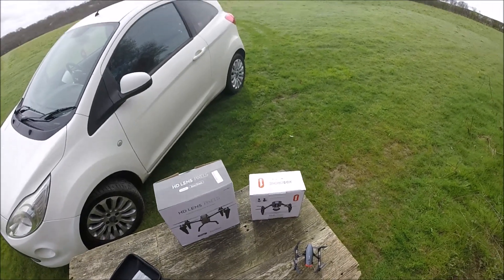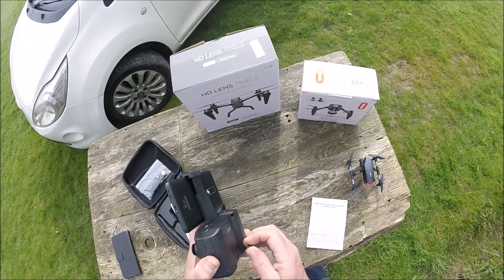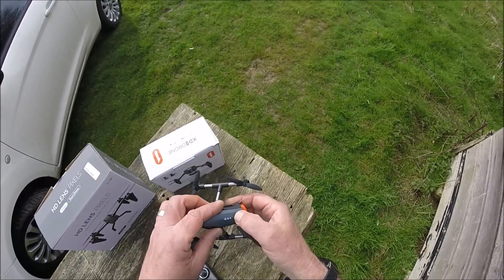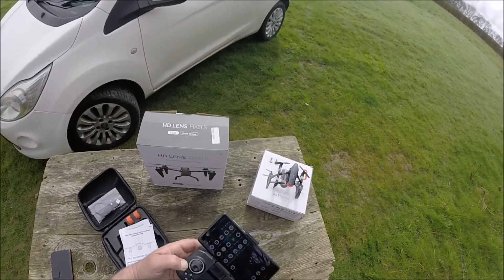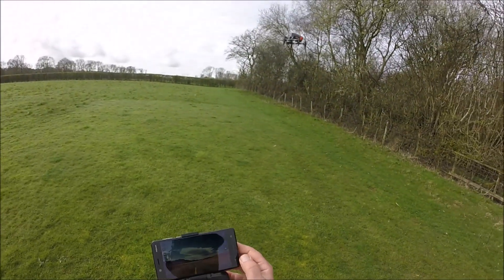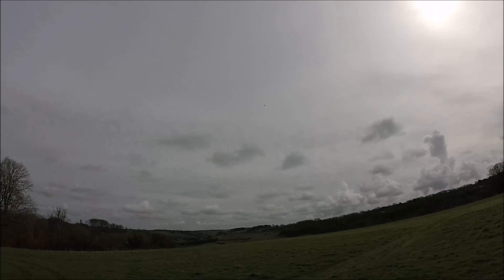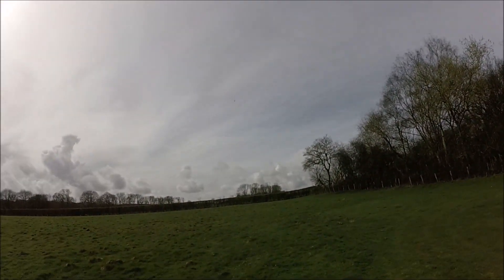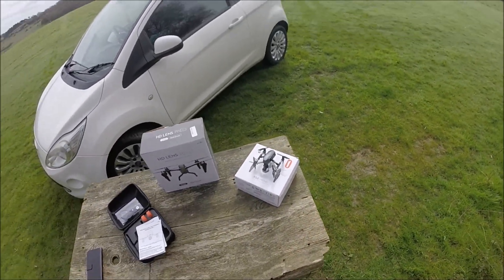XD1 Mini Inspire Look A Like Drone Flight Review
Hi all, this set of videos were filmed over the Easter weekend, unfortunately events have conspired to delay me uploading until now. Eventually I was able to get the WiFi working on this little drone, not the best I have seen but it does work.

 I do not advertise on You Tube and do not receive any money for the content I produce.

On occasions I may receive a RC Model to review without payment being made, these reviews are made without prejudice or favour in order to provide a balanced unbiased opinion.

If any adverts are found on any of my video content they have not been placed by myself nor do I endorse any of the advertiser’s products.